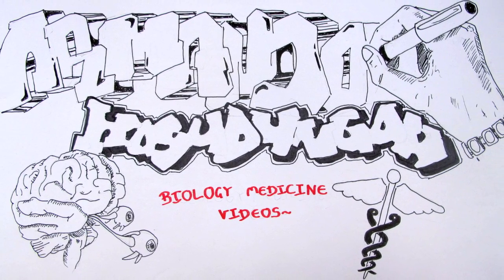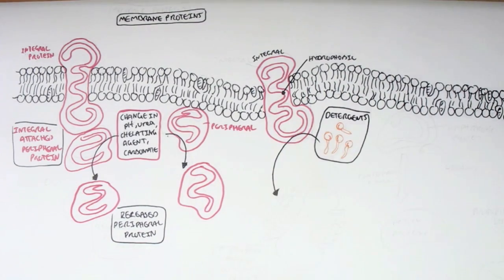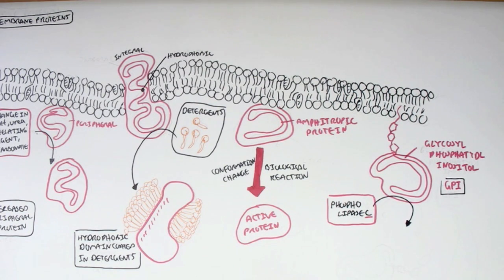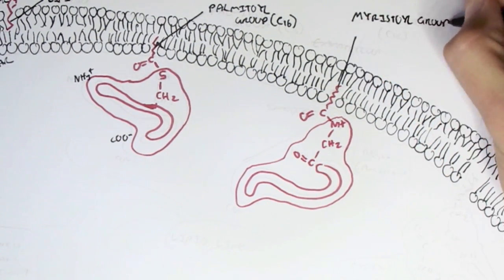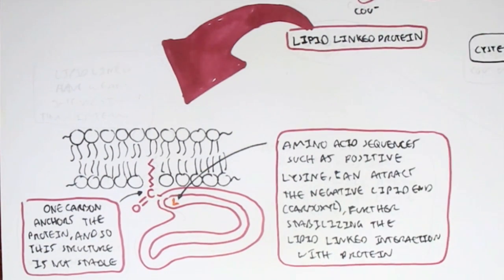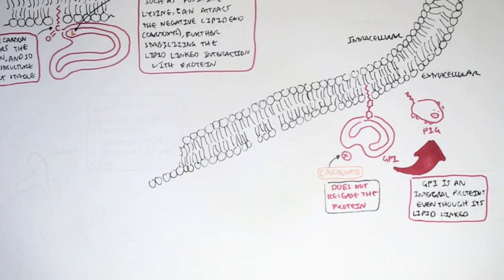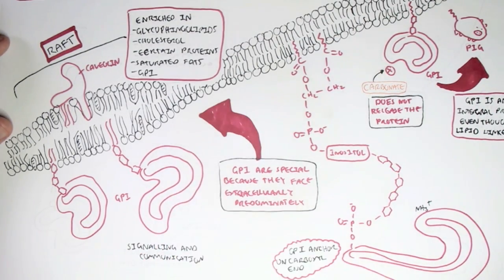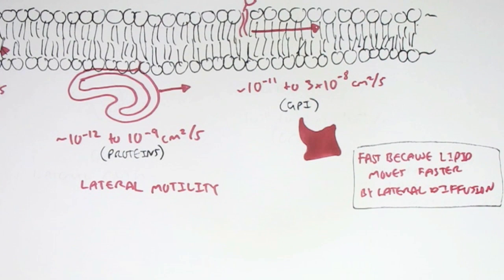Membrane Protein II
Dive deeper into Membrane Proteins in this educational video, focusing on their roles in transport, enzymatic activity, signal transduction, and cell recognition. This video explains the structure-function relationship of key membrane proteins, helping you grasp their clinical and physiological importance for medical exams.